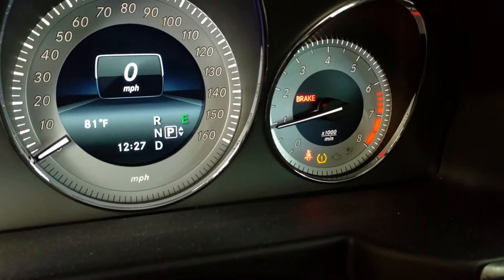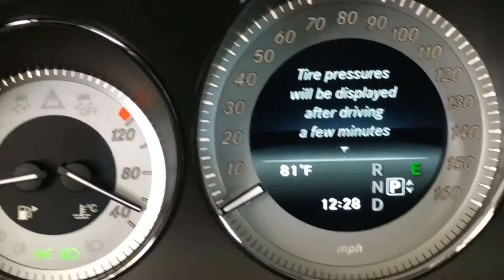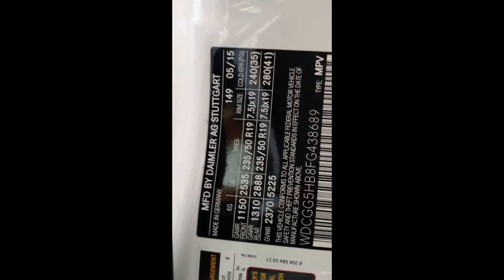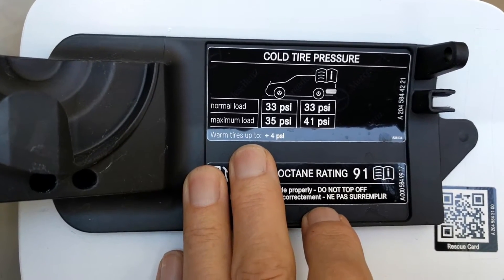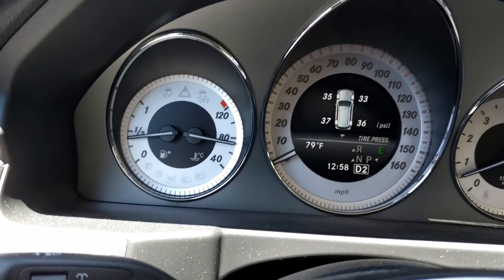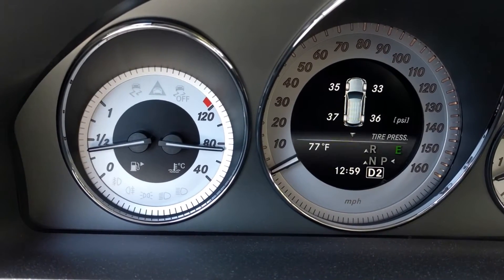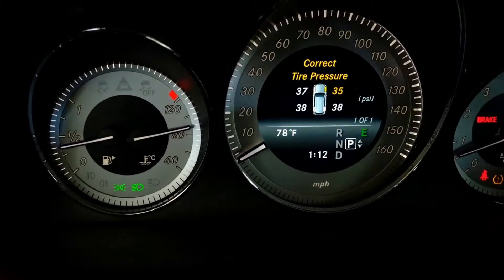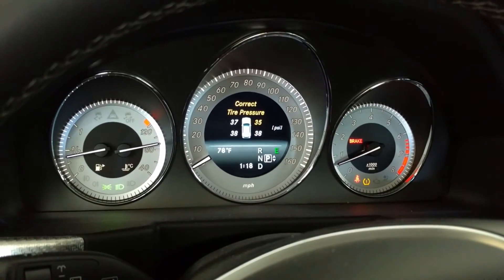Mercedes Benz GLK 350 tpms bad tire pressure sensor by froggy